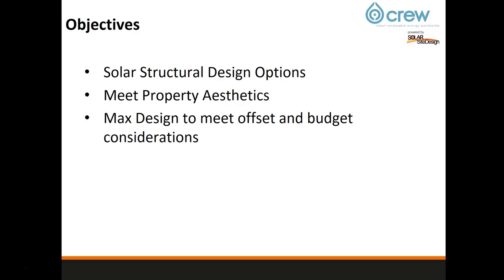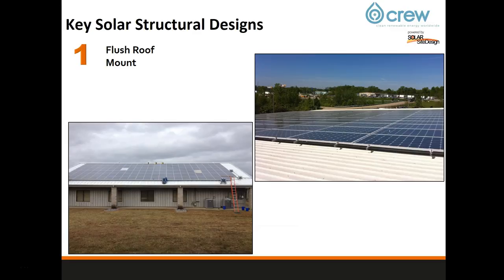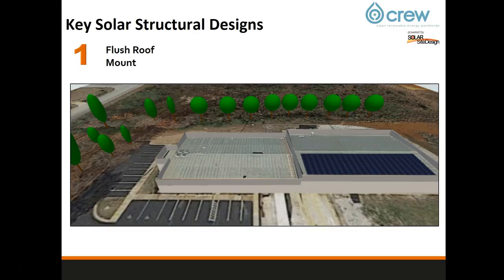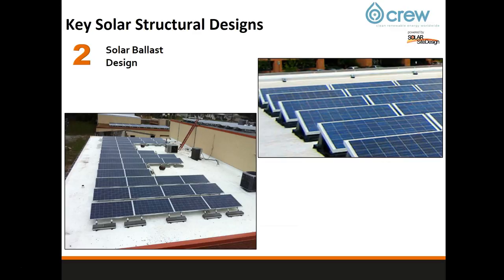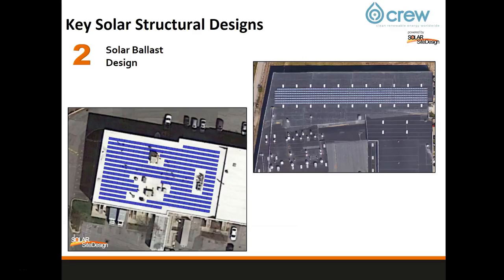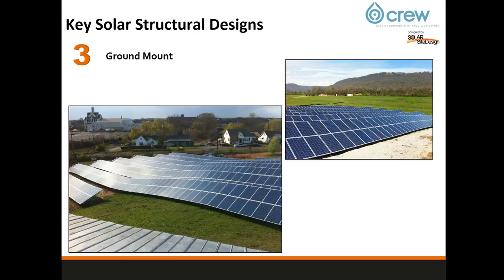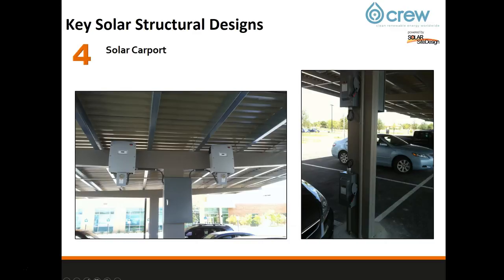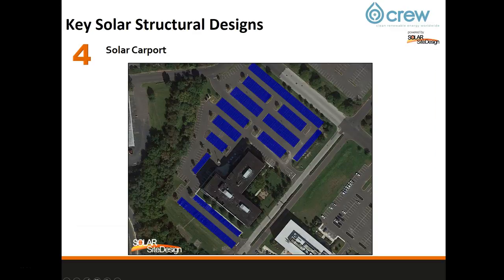Commercial Solar Training Module 2 Lesson 3 Solar Design Options